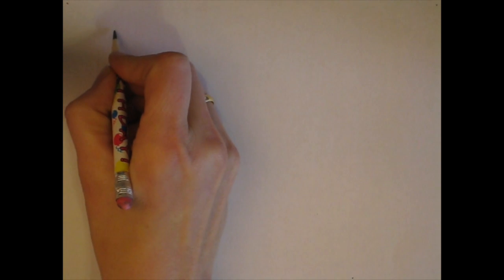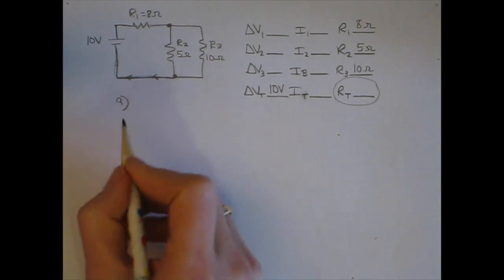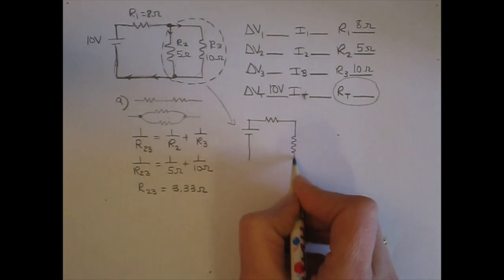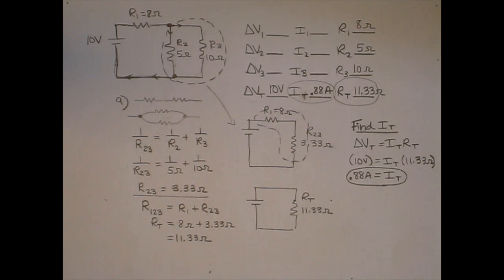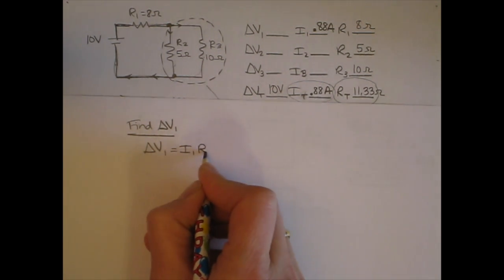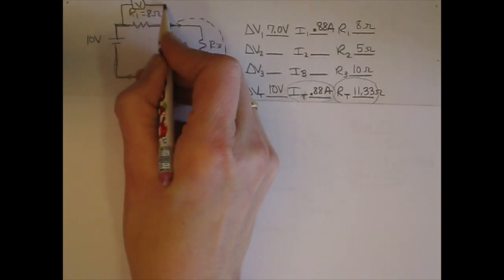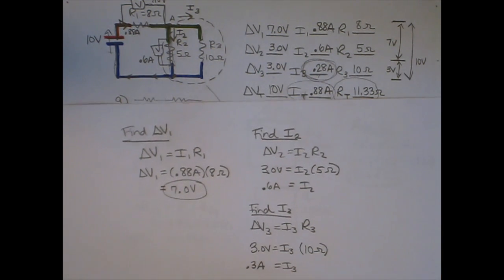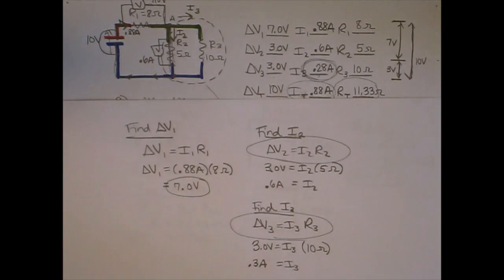Combination Circuit Example 1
This video is about Combination Circuit Example 1